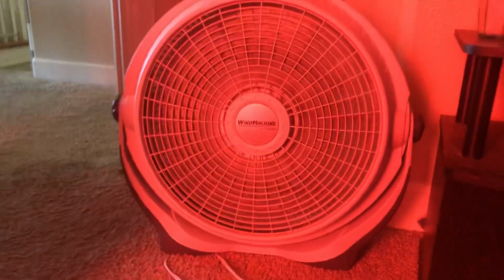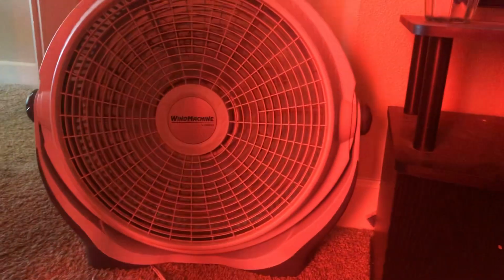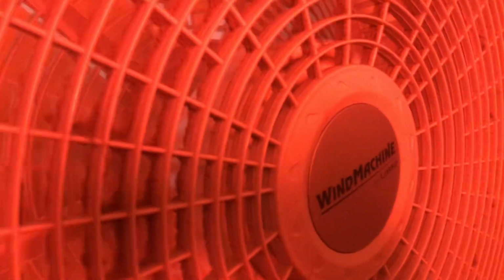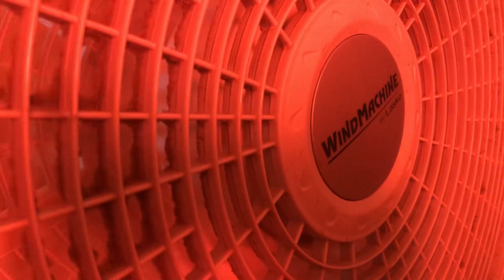Reviewing my 20in Lasko Wind Machine￼